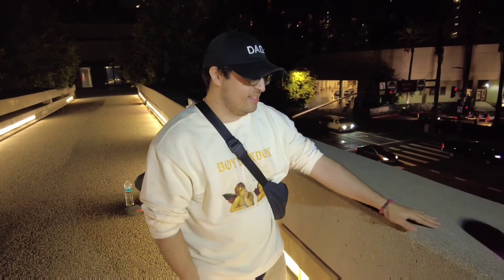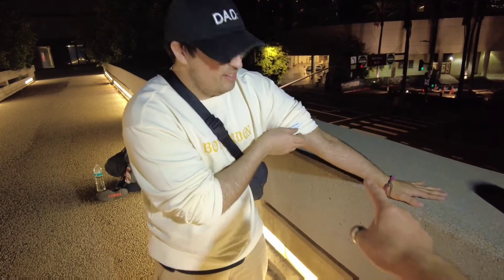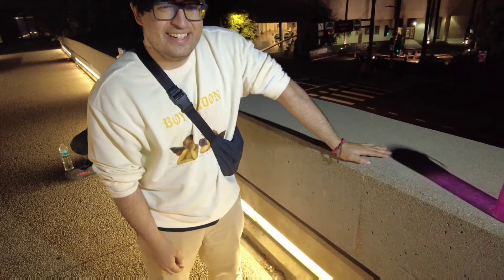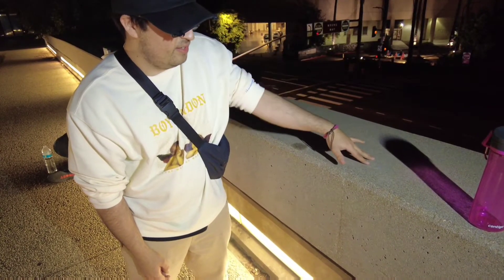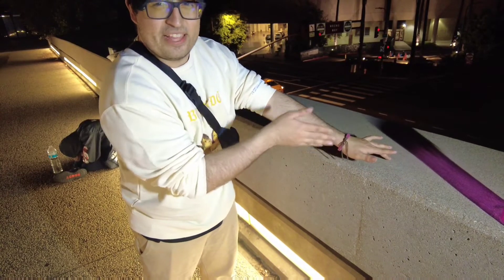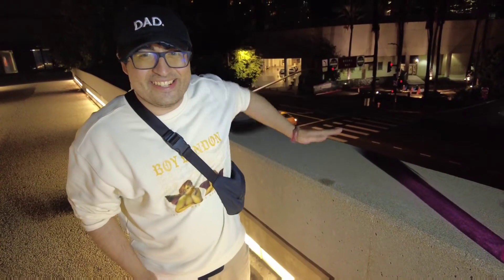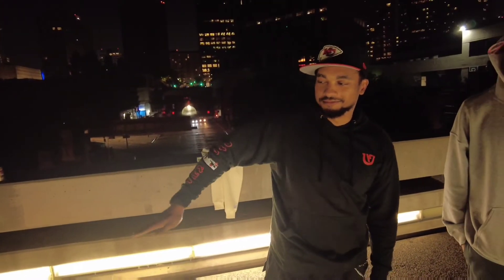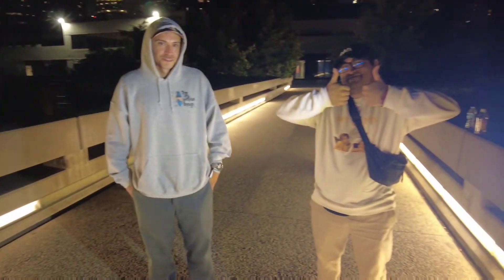Learn how to rotate the arm from B Botics animation dance robot dance popping bopping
B Boticsに腕のローテーションの仕方を習う　アニメーションダンス ロボットダンス ポッピング ボッピング